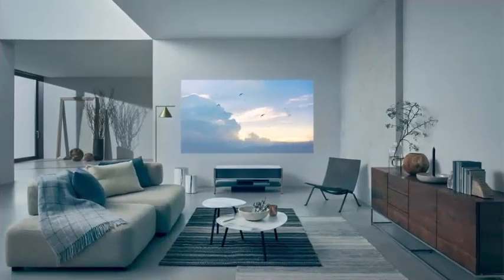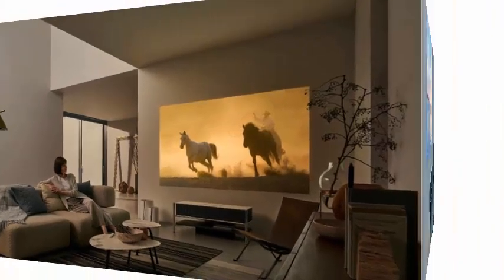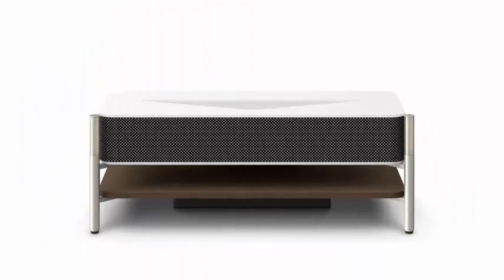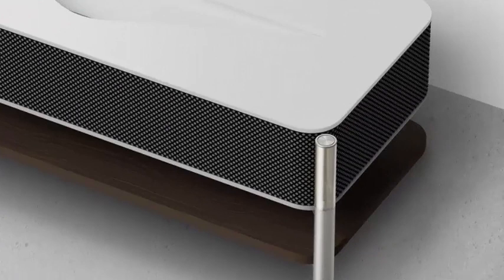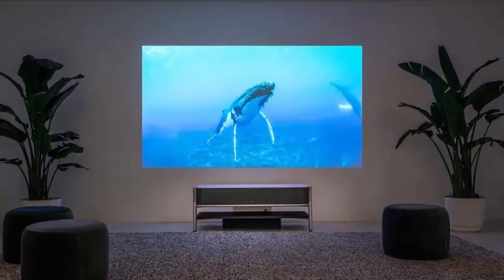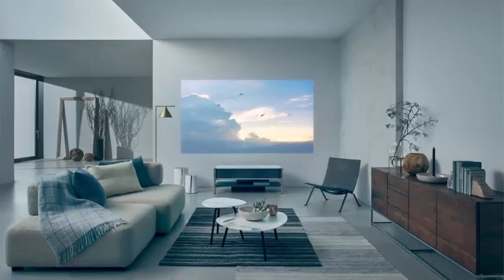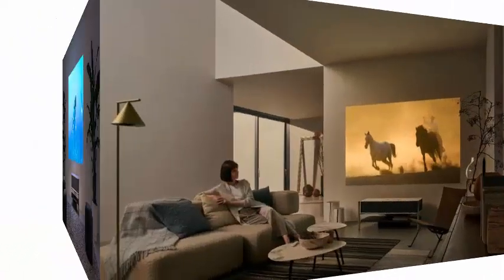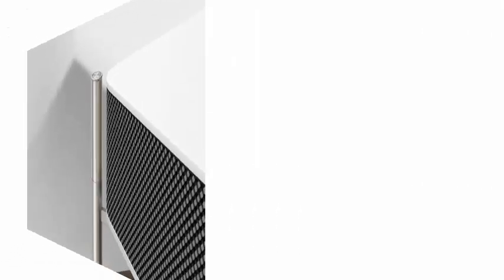Sony LSPX-A1: laser projector that combines large screen 4K visual projections